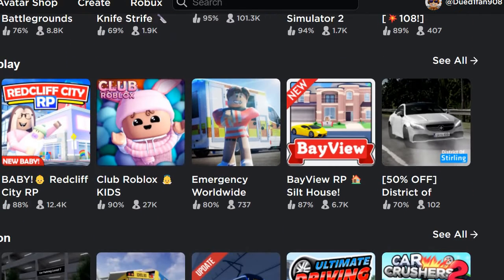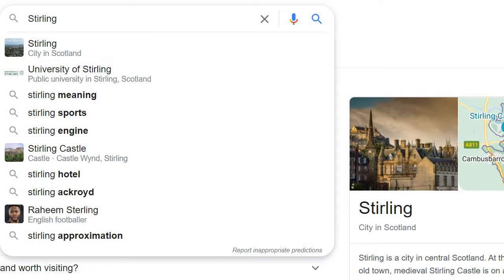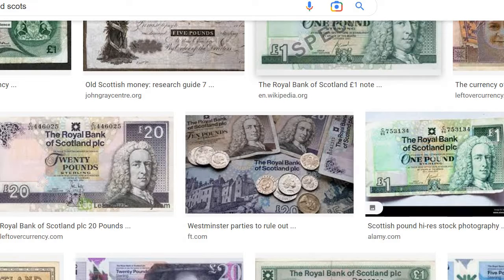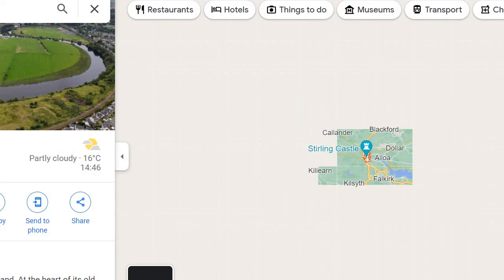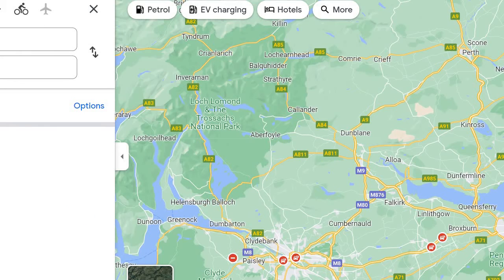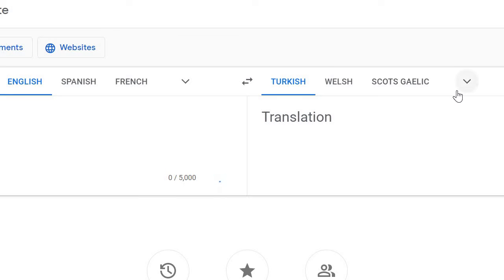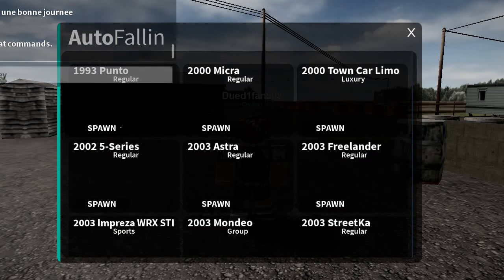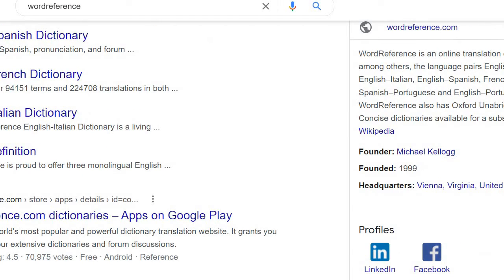Playing Scotland on Roblox (a realistic city a hr away from Glasgow)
Real pronunciation of  the city Stirling - Stuh-luhng